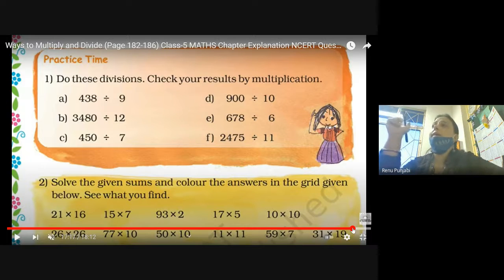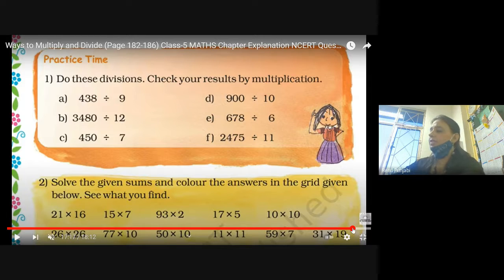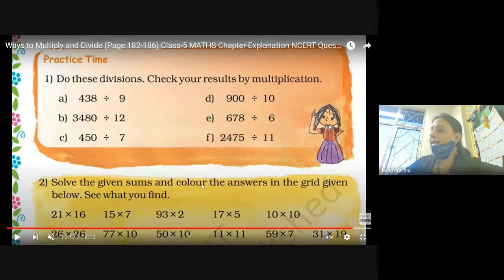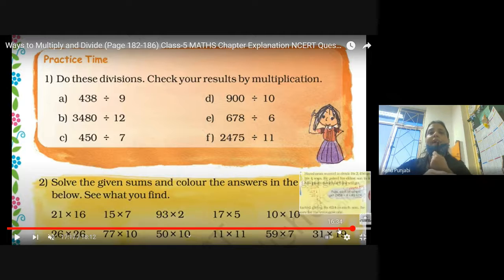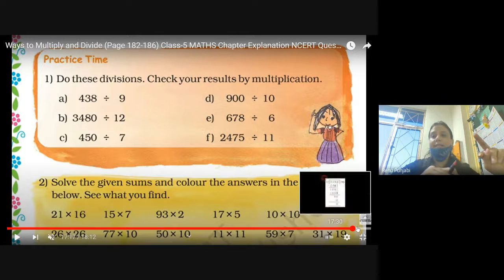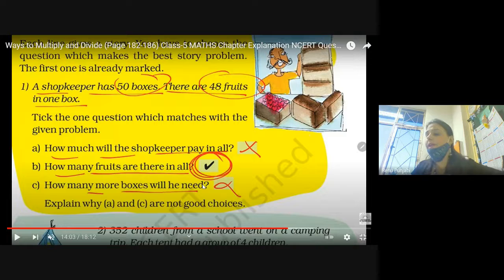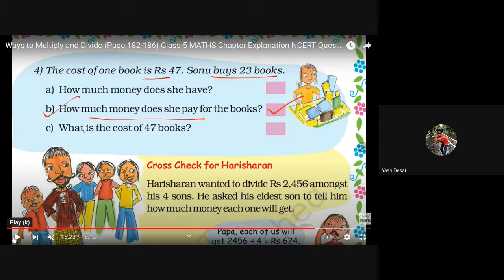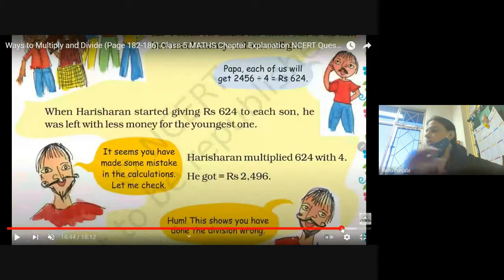Grade-5 B Math ch-13 Ways to multiply and divide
pgo-imqc-oom (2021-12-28 at 20_14 GMT-8).mp4